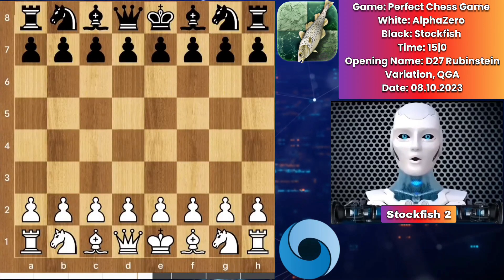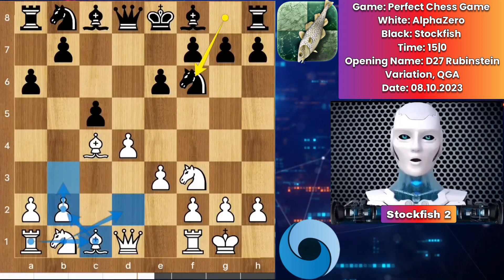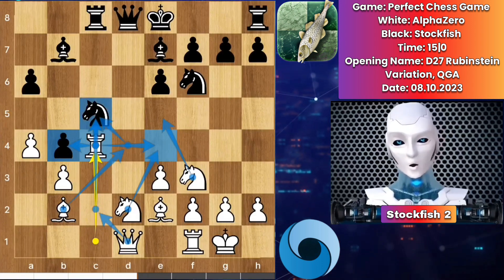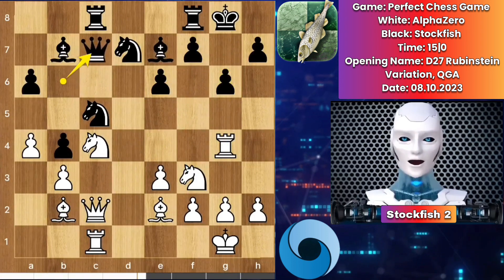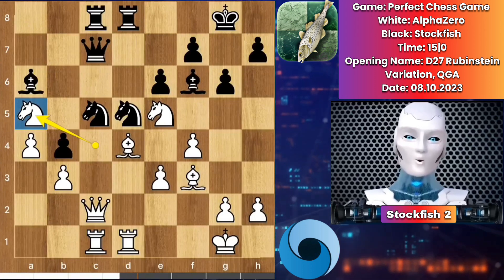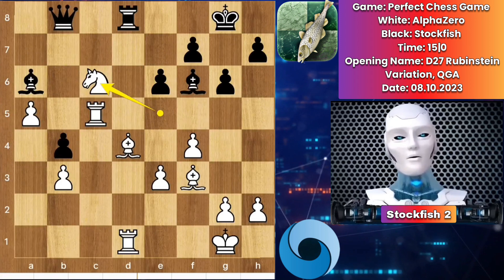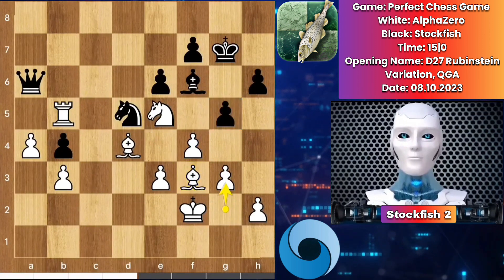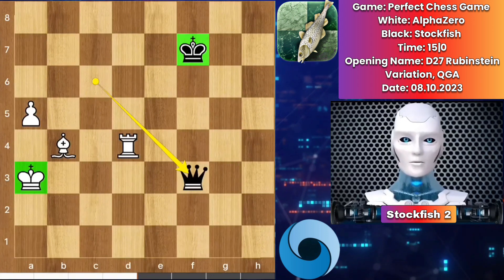Stockfish Played a Perfect Chess Game with AlphaZero | Stockfish Vs AlphaZero | Chess Strategy | AI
Hi Chess Friends, Welcome to Ai chess channel. I make Stockfish vs Leela, Alphazero stockfish vs alphazero Alpha zero vs stockfish, Dragon chess, best chess Openings, and Tactics Games.

PGN-

2) Follow The Rule number 1 😉